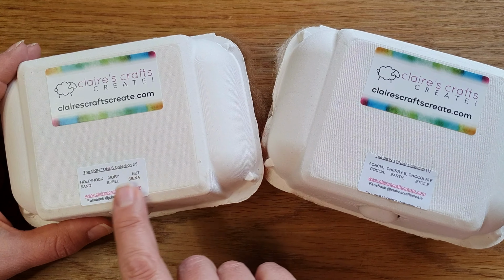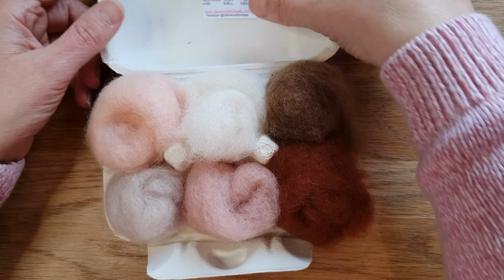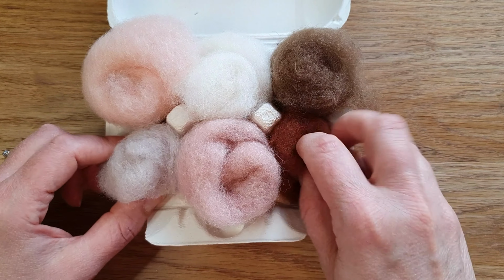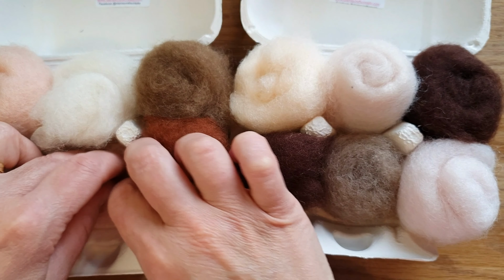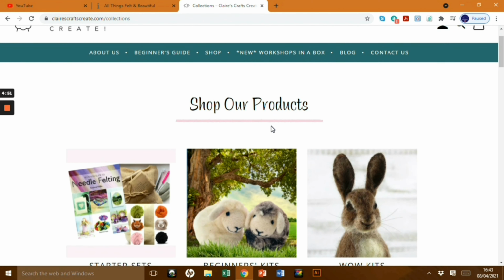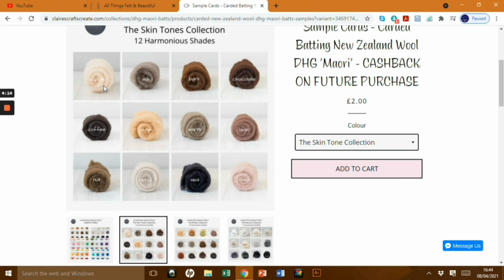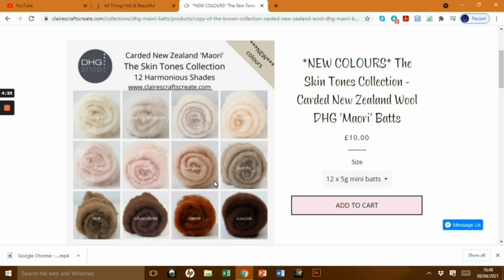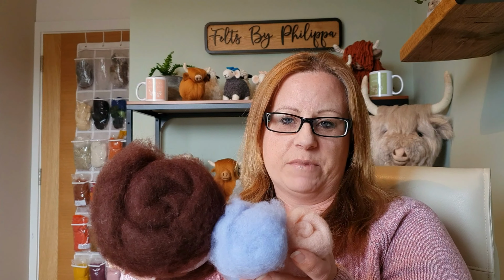Struggle To Find The Right Colour? | Needle Felting Wool Range | DHG | Needle Felted Fairy/People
I get asked this question a lot so I have found a really good skin tone range for your needle felted fairies and people.
This shop is now called FELT WILDLY